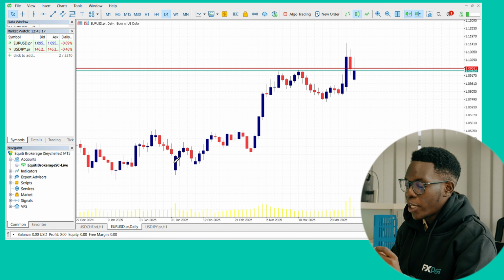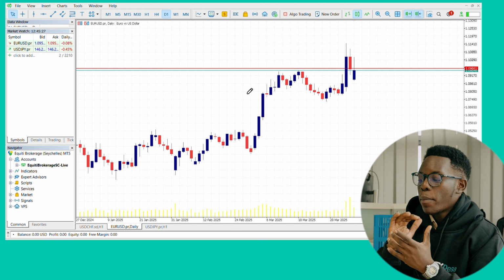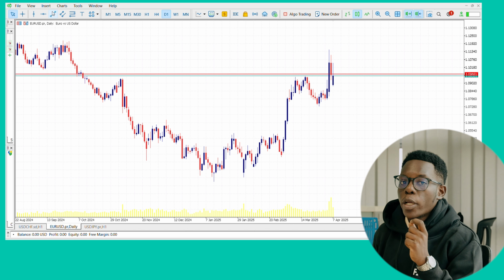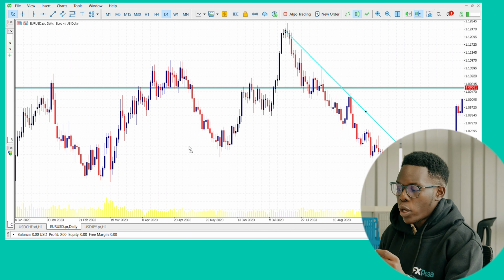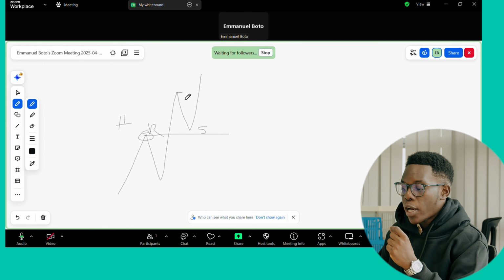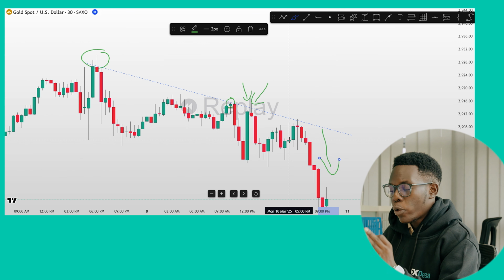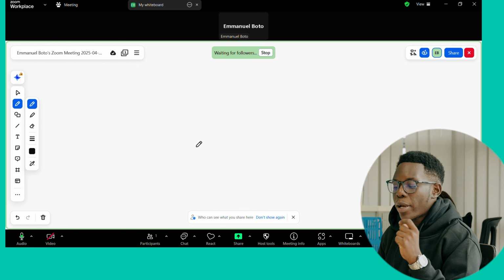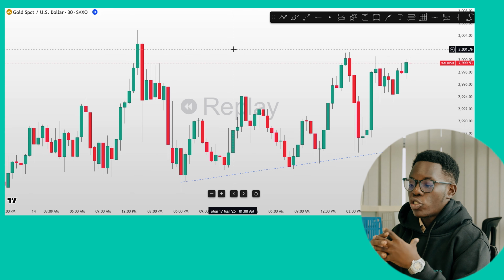Technical analysis mastery: The dynamics of price action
Mastering technical analysis is the foundation of every trading strategy. In this video, we break down the core principles of technical analysis: market structure, timeframes, support & resistance, trendlines, and the ABCD pattern. You’ll learn how to identify bullish vs bearish trends, spot consolidations, and use multiple timeframes to refine your entries.

Timestamps:
0:00 – Introduction: Why technical analysis is the foundation of trading
0:19 – Core principles: Market structure & timeframe coordination
1:21 – Price action basics: highs, lows, retracements
3:28 – Consolidation explained: ranging markets
5:30 – Swing trading vs day trading vs scalping
6:33 – Using technical tools: trendlines & candlesticks
7:30 – Identifying uptrends & downtrends with trendlines
9:12 – The “third touch” concept for trade entries
10:17 – Support & resistance explained (price floors & ceilings)
15:20 – Retests & the ABCD pattern
19:52 – Multi-timeframe analysis: big picture vs entries
20:36 – Conclusion & next steps